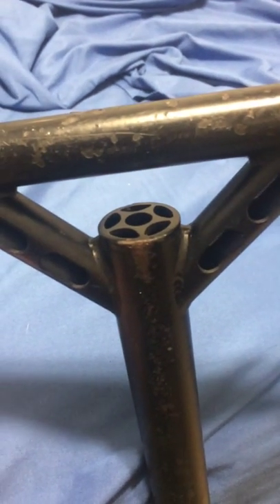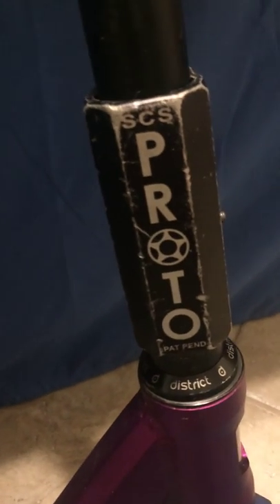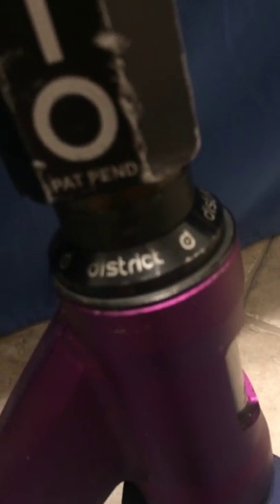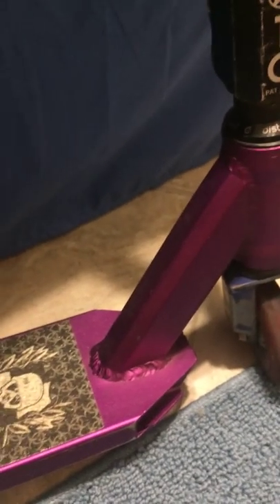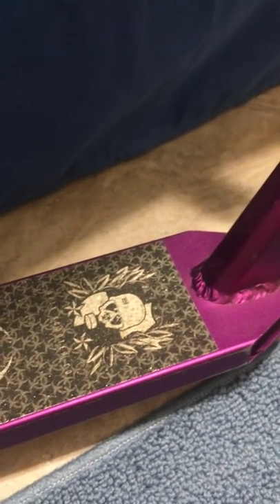Grit scooter chek